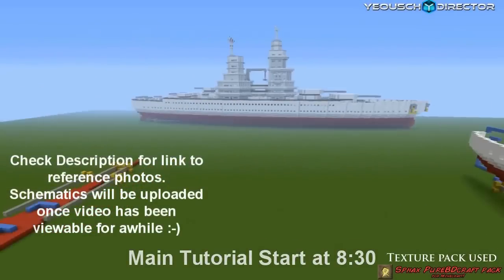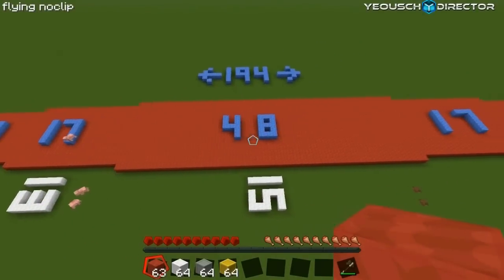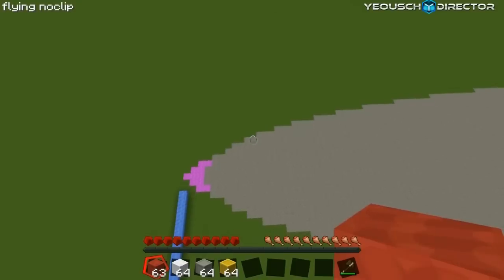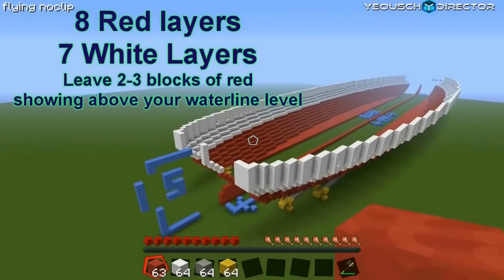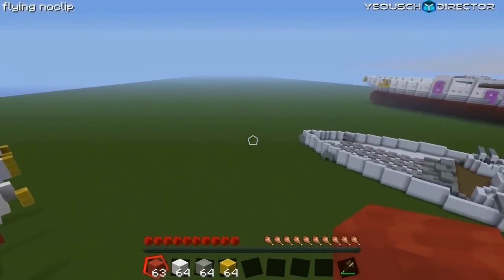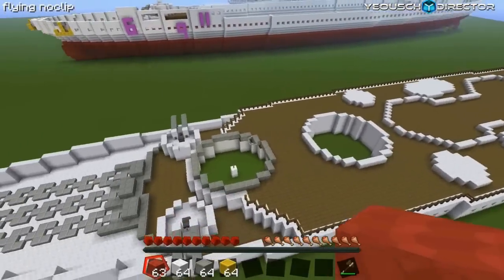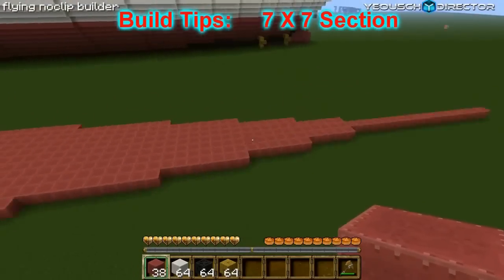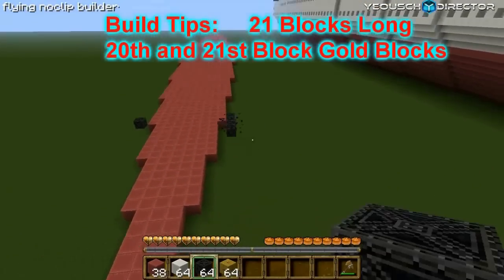Minecraft Battleship Tutorial with SCHEMATICS!!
Design based off the 1940's French Battleship "Richelieu"